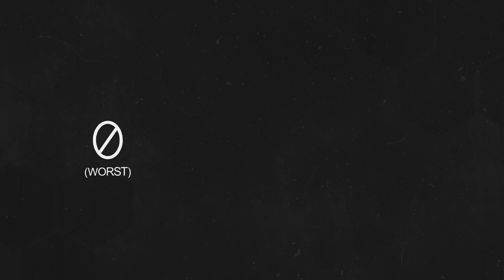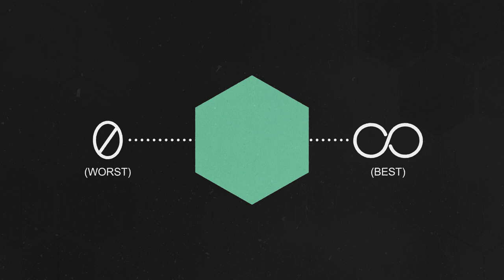What is an Inception Score (IS) in AI Art?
Anyone remember the "salmon in a river" mishap? While that was fabricated, there have definitely been some misses when it comes to AI generated art. The inception score, or IS, judges how accurately a content generator's image is to the prompt it was given.